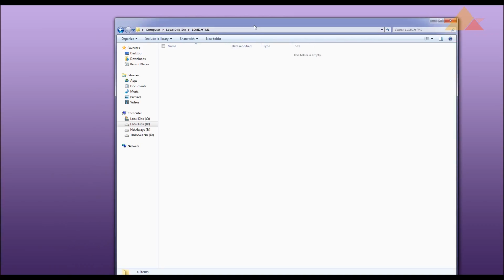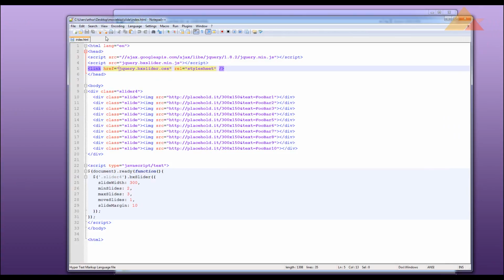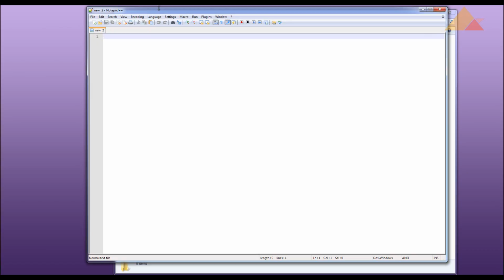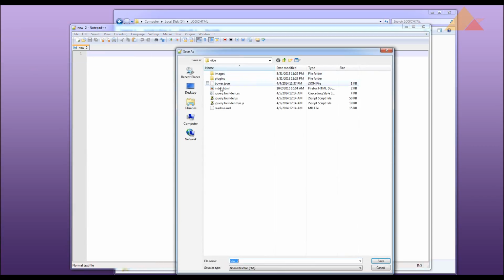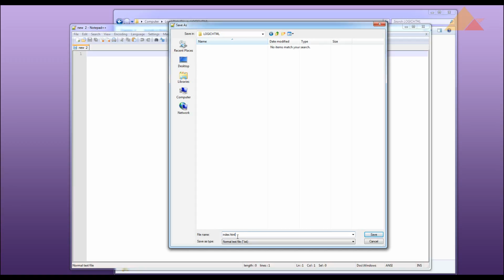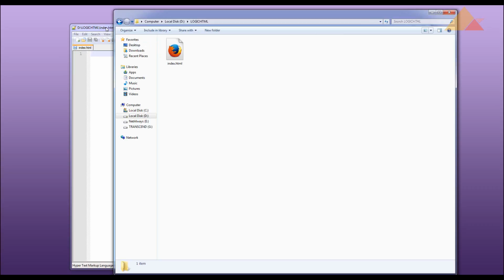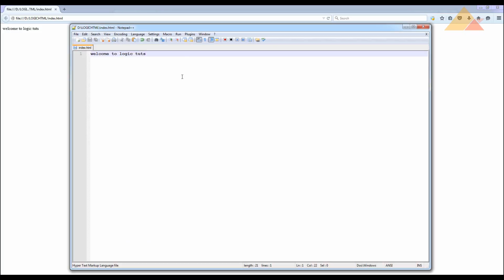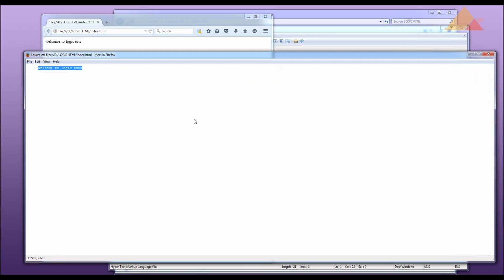HTML Complete Tutorial - 1 Getting Started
Learn Front end web development from basics till end, And the most important language for it : The HTML

Lecture 1: Getting Started

Please Share and Comment to the video.
do like it and Keep learning.

Logictuts